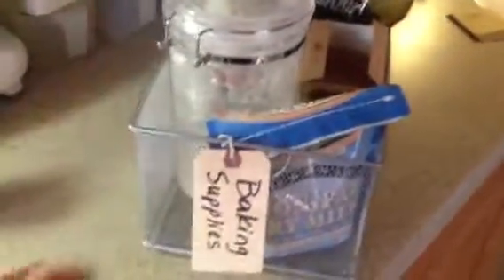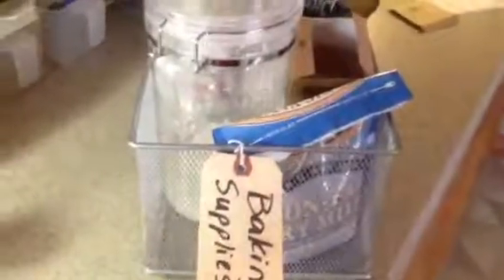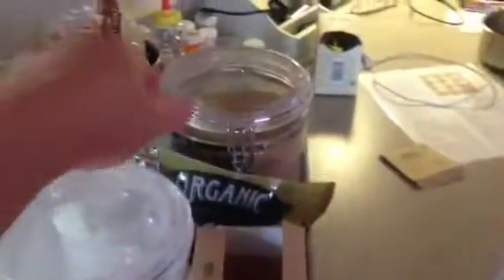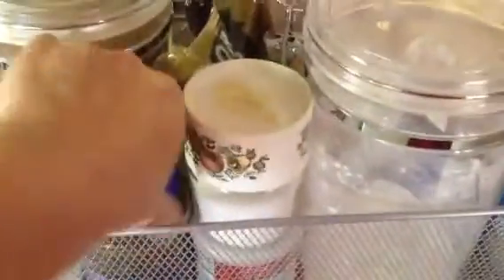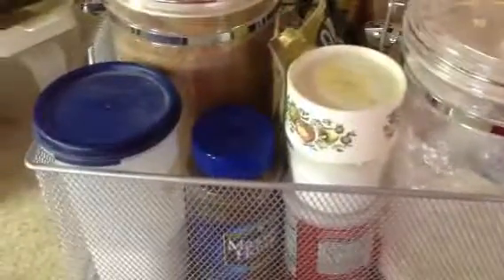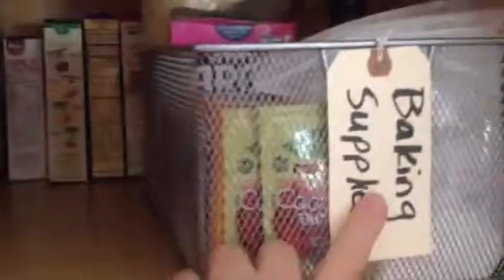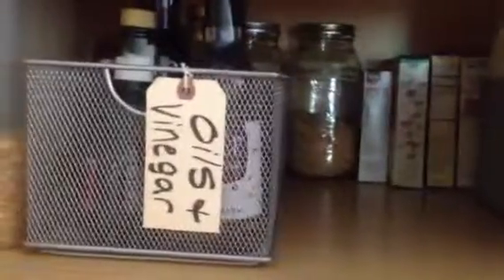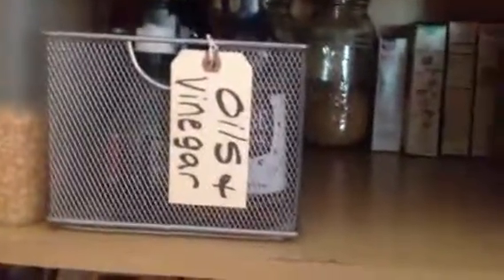(Mary) My baking bin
I can't remember where I bought these metal mesh CD holders, possibly bed bath and beyond. If not from there then probably target.